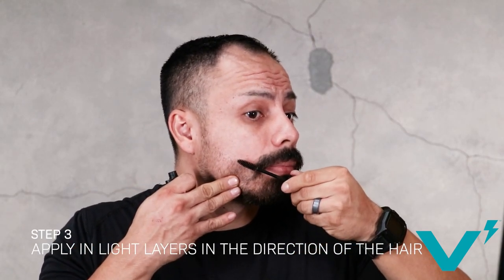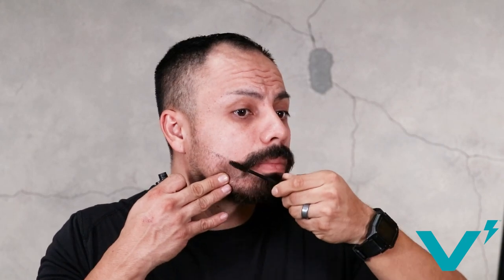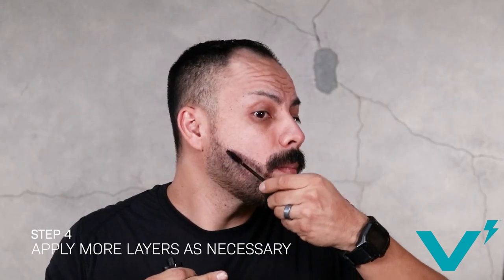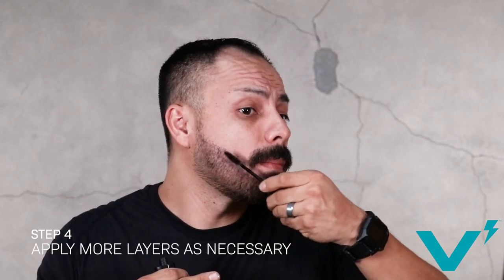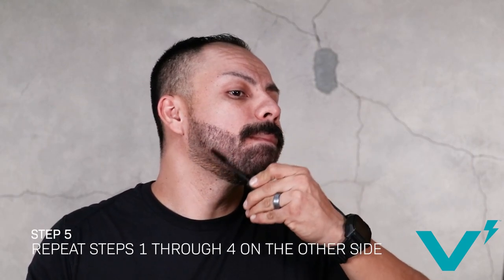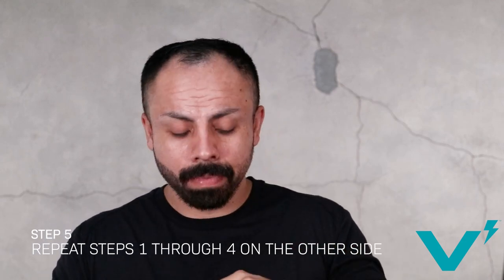How To Instantly Make Your Beard Look Fuller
In today's video, we'll be talking about how to instantly make your beard look fuller and less patchy!

As seen in the video, to achieve a full beard look, use your VOLT instant beard color applicator and follow the proceeding steps:

1. Shake your VOLT applicator for the recommended 20-30 seconds to ensure the ingredients are well-blended.

2. Remove the VOLT applicator brush and begin by lightly marking the outer areas of your beard that you will be filling to ensure that you stay within the natural boundaries of your beard.

3. Lightly brush the VOLT applicator downward on your skin (with the direction of your hair) until the thin or patchy areas have been well-blended and filled.

Whether you are using VOLT to color, fill, or style your beard, VOLT is the perfect bearded man's companion!